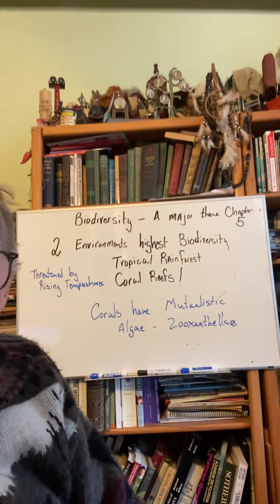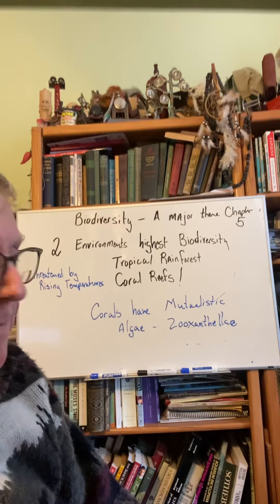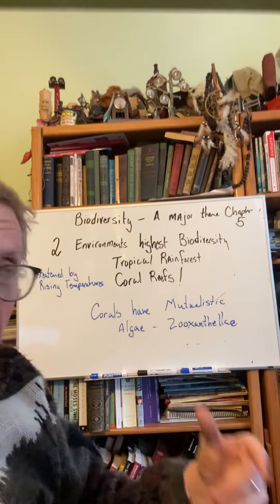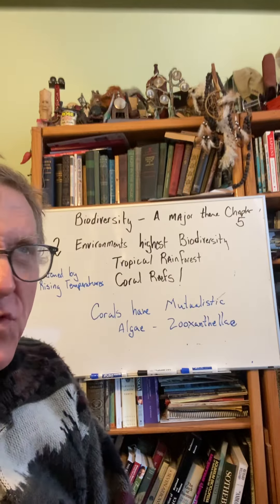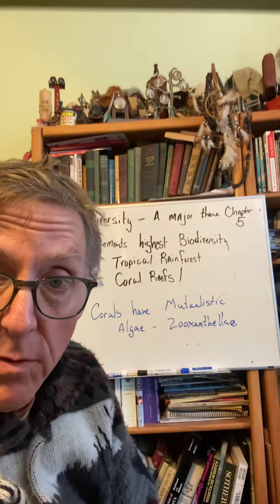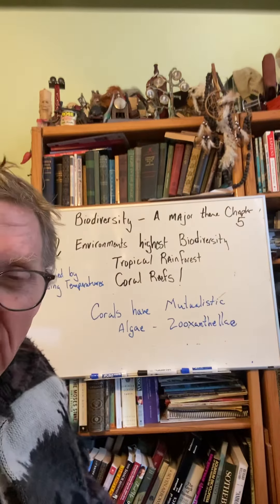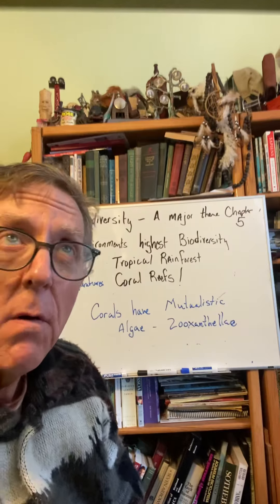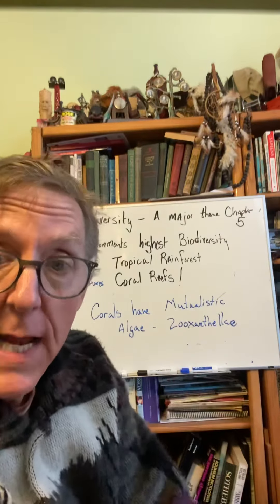Env Bio ch 5 #10